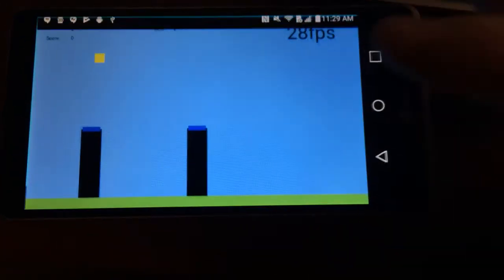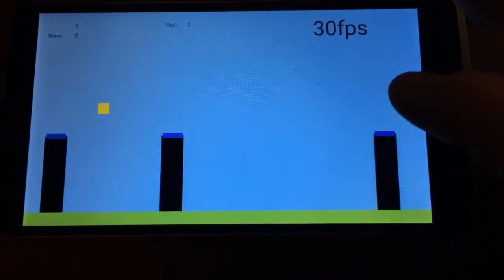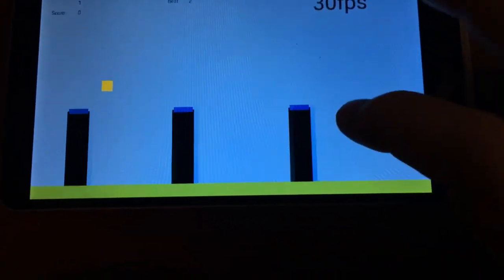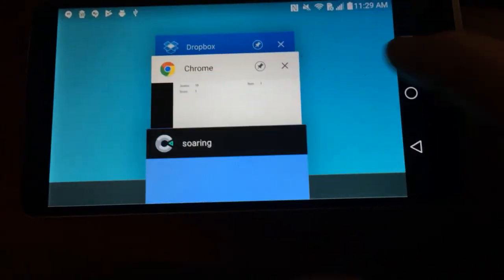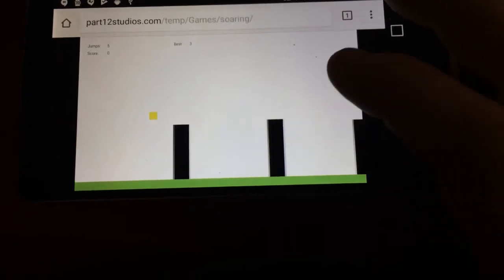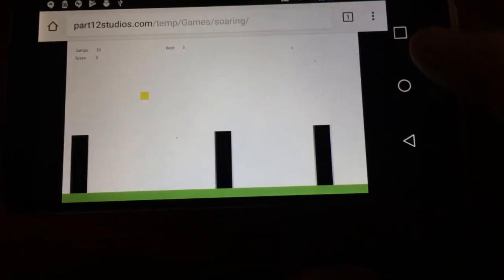Laggy Construct 3 cordova vs Construct 3 mobile performance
This is a video that demonstrates what i'm experiencing with my LG G Stylo device.  Simply put, I do not see why a cordova has to run poorly when chrome runs fast.